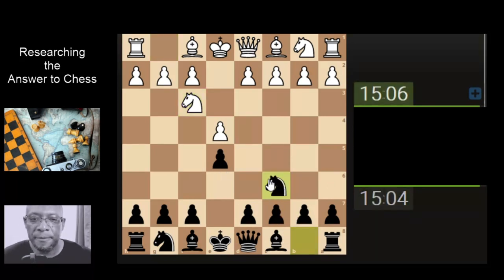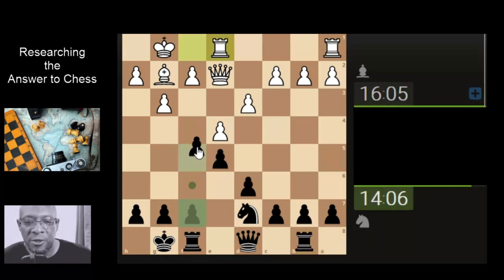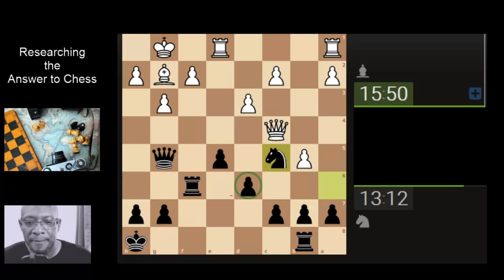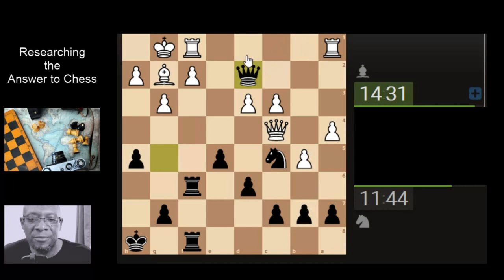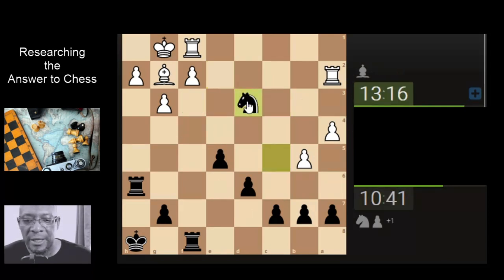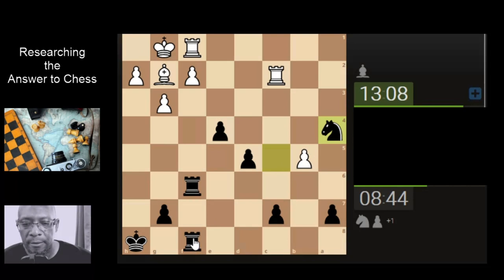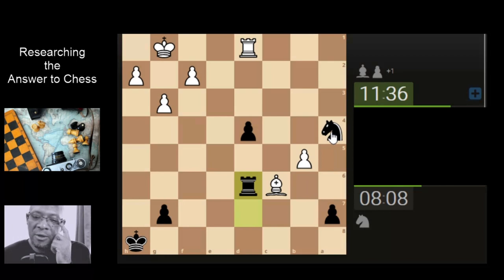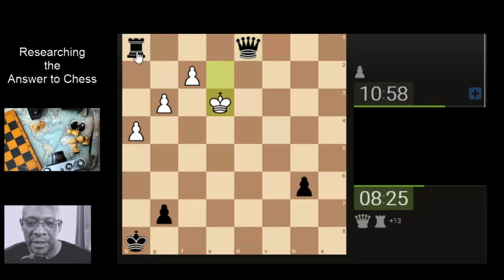Ups and Downs of Chess Play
Delving into the real practical application of 'The Answer to Chess' concept

Music

If Only You Knew by Vorsa